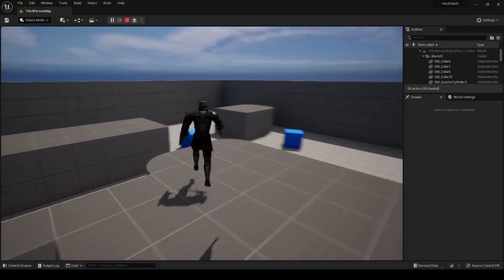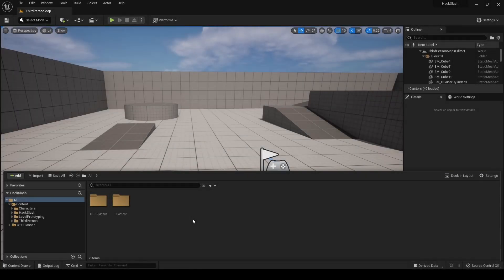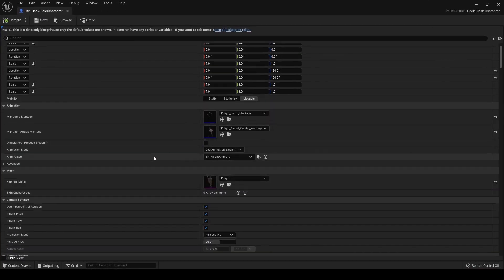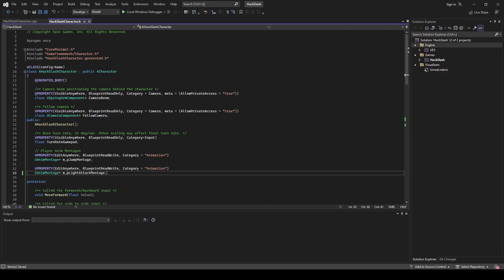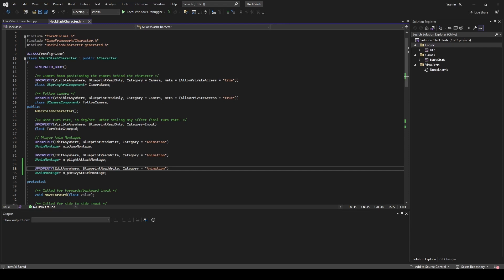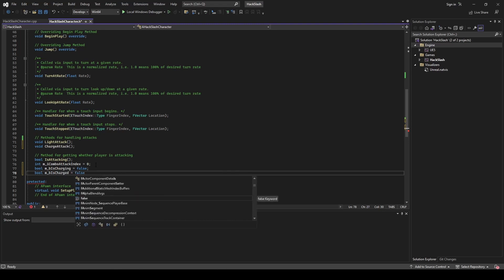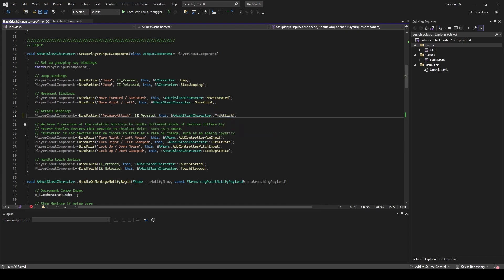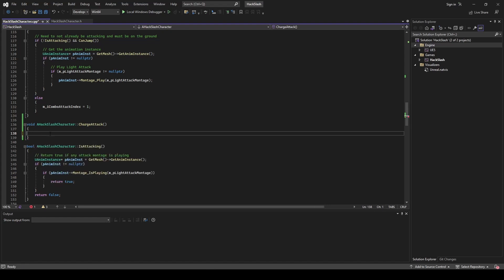Simple Heavy Attacks in Unreal Engine 5 | C++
Hey everyone! In today's video we set up a system for playing heavy/charged attacks. During the video we cover the logic for playing the charged attacks as well as how to utilize timers for detecting input that is held down.

TIMESTAMPS
0:00 Intro
0:38 Brief Project Overview
1:55 Character header updates
3:26 Charge Attack Method
7:36 Code breakdown
9:23 Testing
10:38 Outro

Rival x Egzod - Live a lie (ft. Andreas Stone)